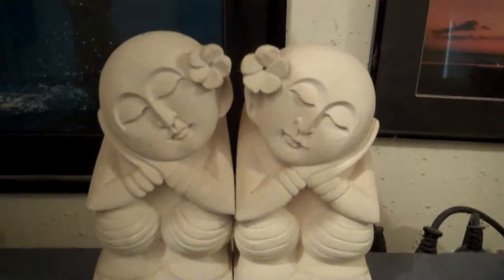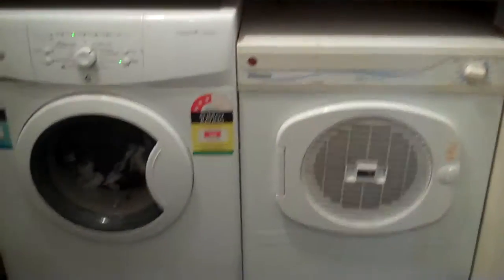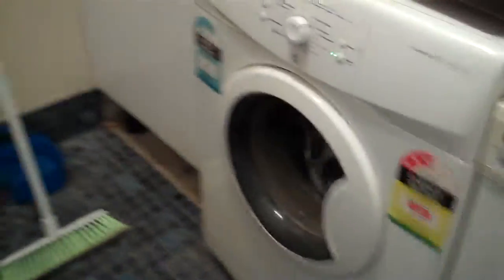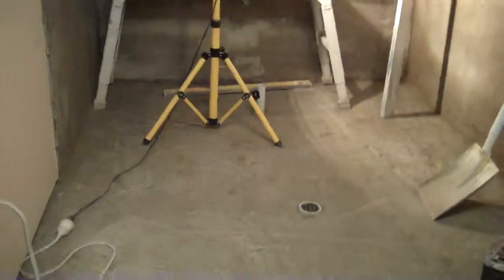Big Col's Great Bathroom Reno of 2013 Vid 26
The harmonious statues represent the smile we will have when this mission is done, so close, time to pull the door and window out and make them walls for tiling. Just a bit more jackhammering of tiles and cement then its tiler time. Bring it on I say.